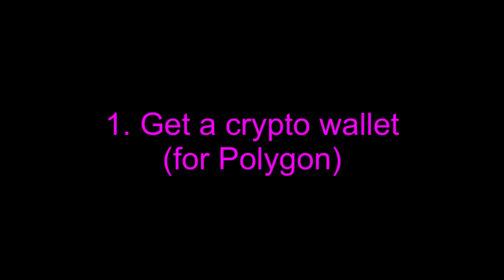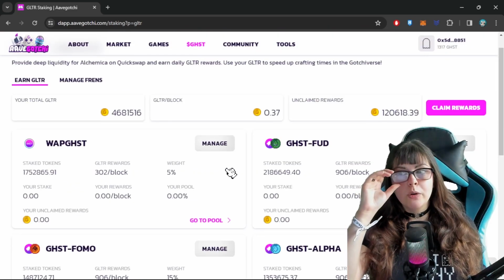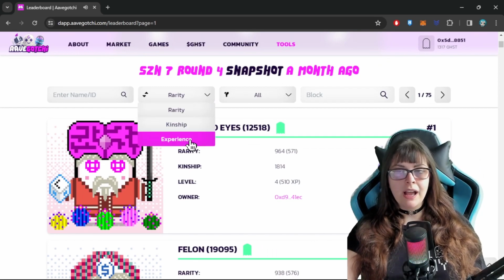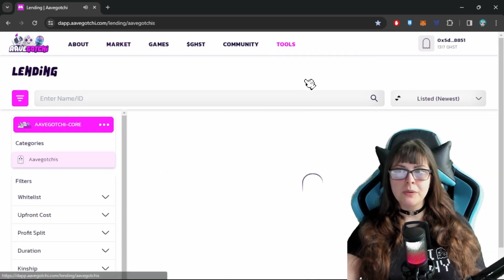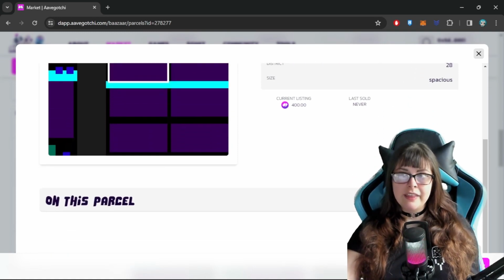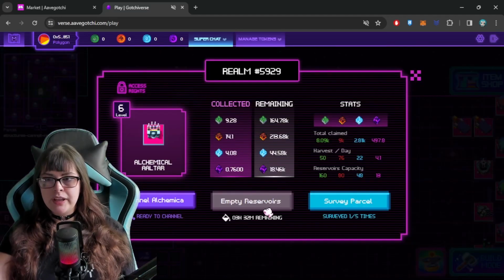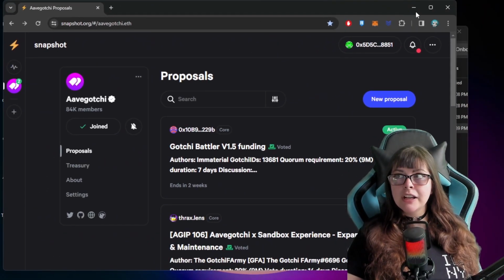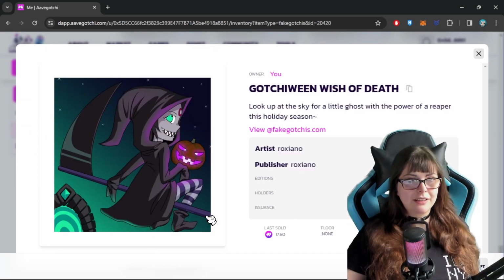How to join the Aavegotchi NFT ecosystem in 5 EASY steps!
A beginner tutorial: Let's get started in Aavegotchi!

00:00 intro
00:45 step 1
02:00 step 2
03:00 step 3
07:00 step 4 (optional)
11:00 step 5
13:55 outro